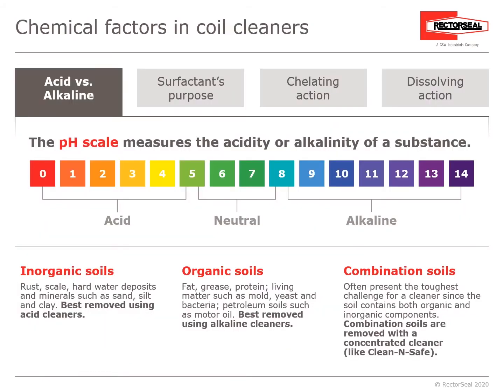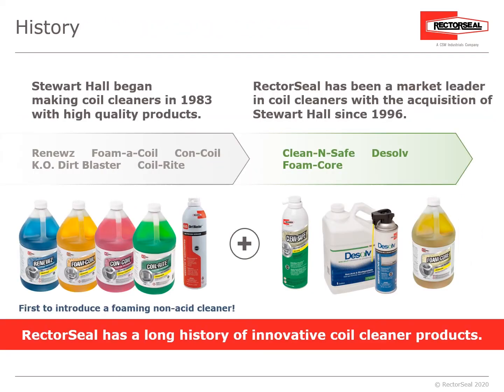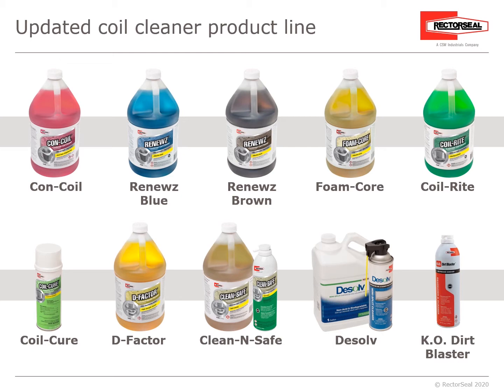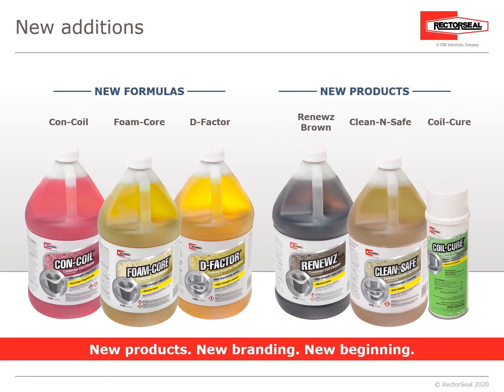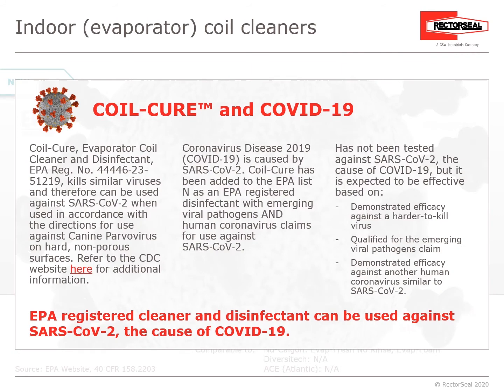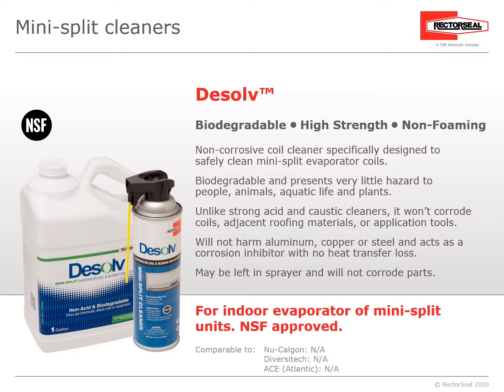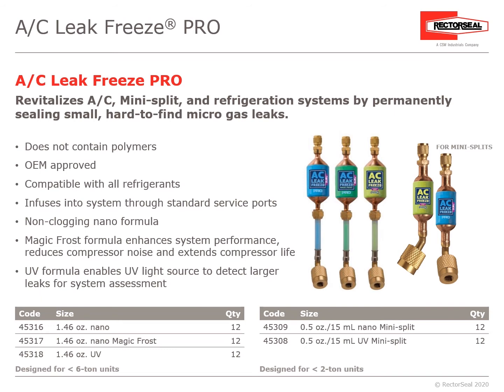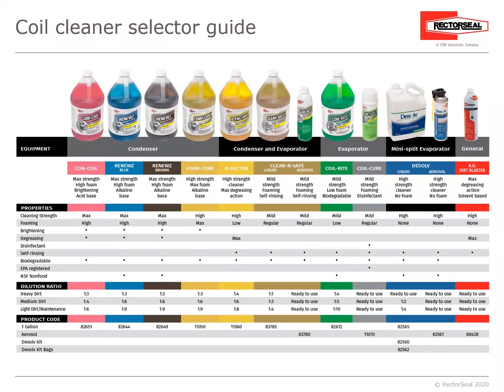Learn How Coil Cleaners Help Maintain AC Systems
Learn the importance of coil cleaners and how they are used for HVAC systems.

Follow us for new product updates!